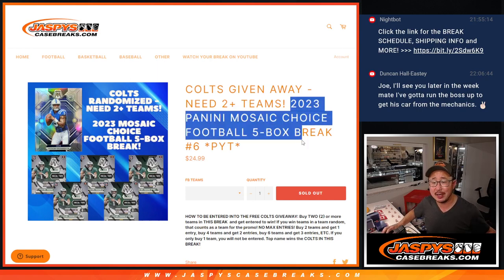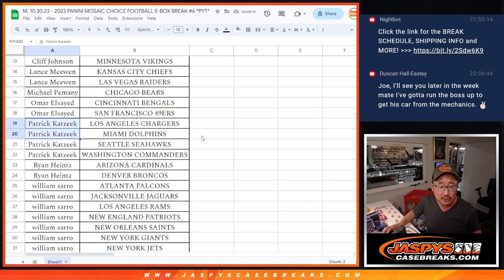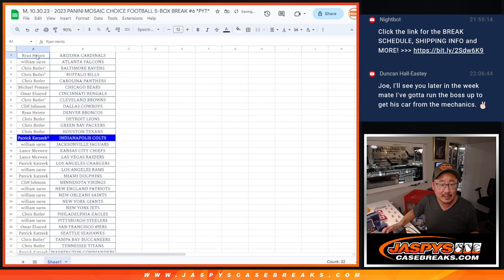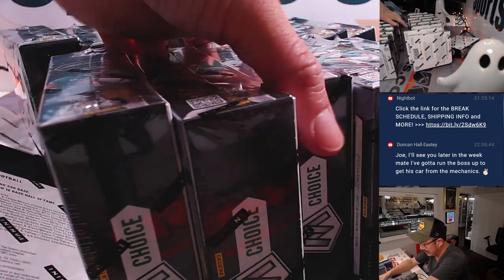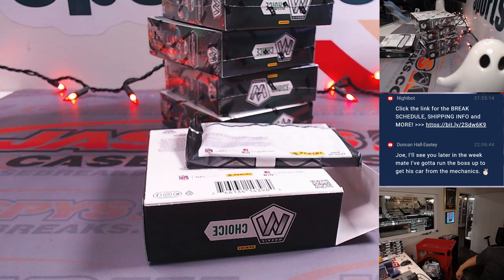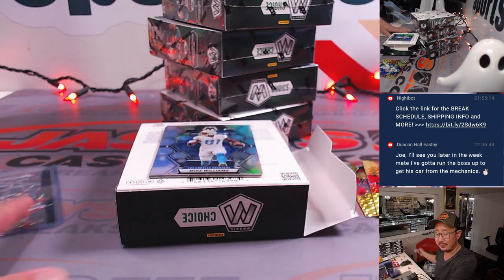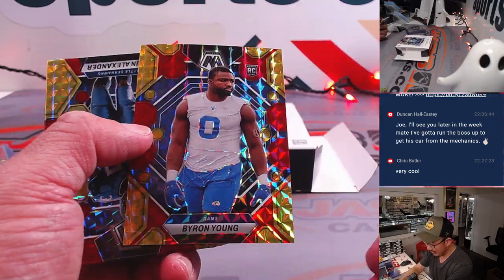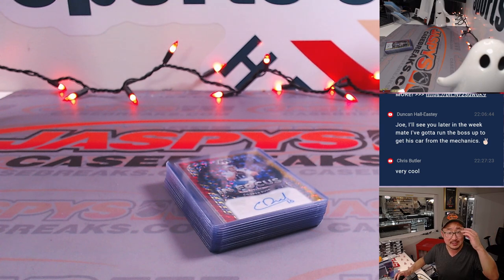M, 10.30.23 - 2023 PANINI MOSAIC CHOICE FOOTBALL 5-BOX BREAK #6 *PYT*